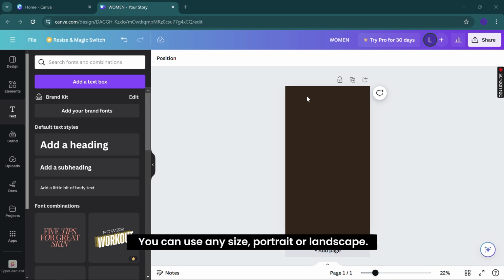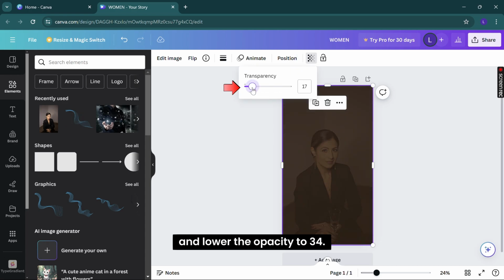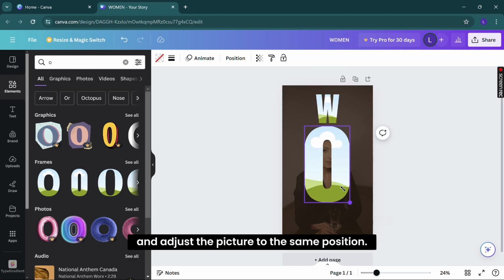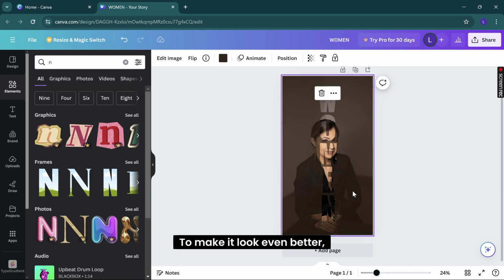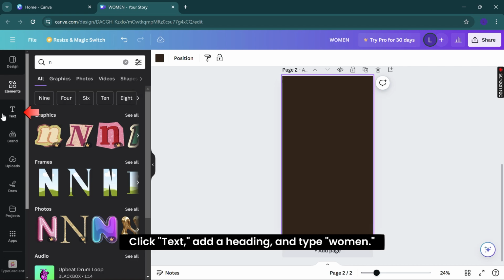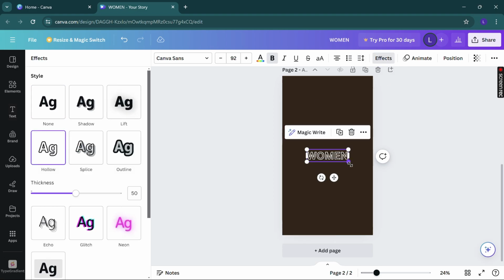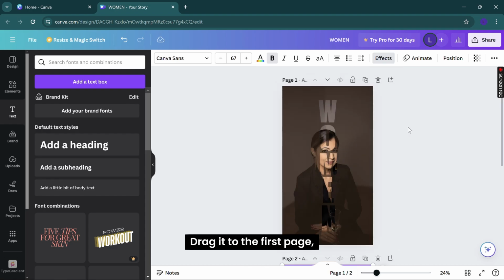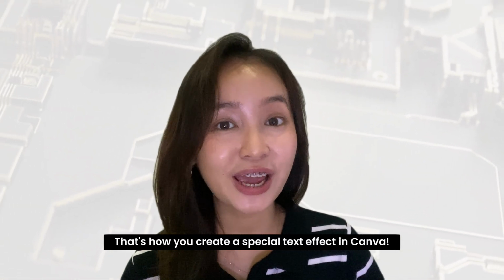How to Create Typography in Canva | Canva Tutorial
Need help to enhance your presentation? This video is for you! Learn how to create a stunning typography design in Canva! It's a simple tutorial that anyone can follow.